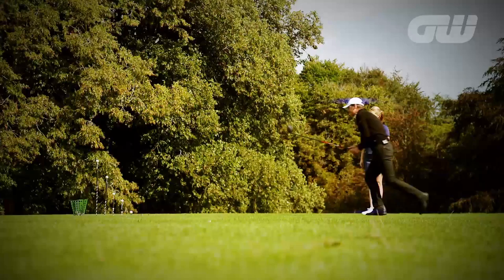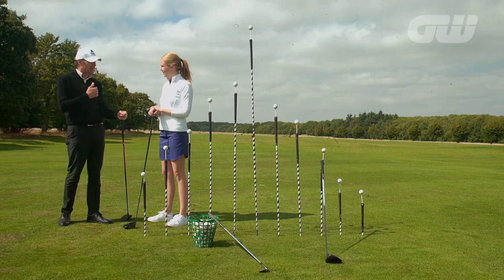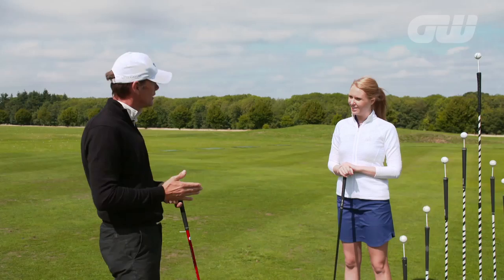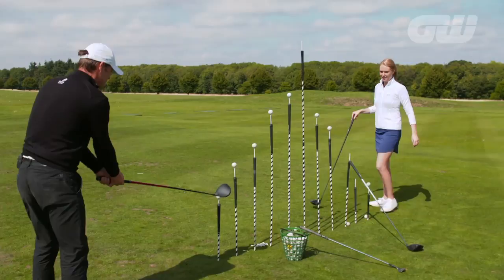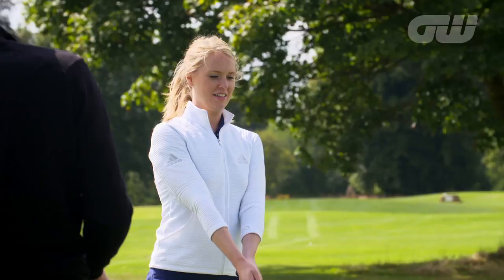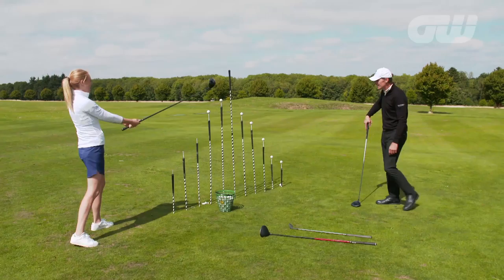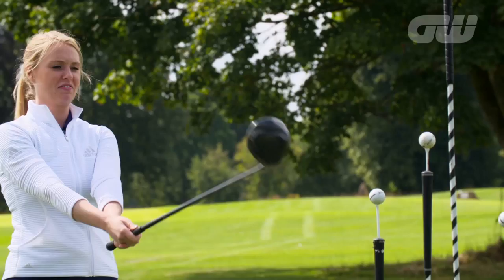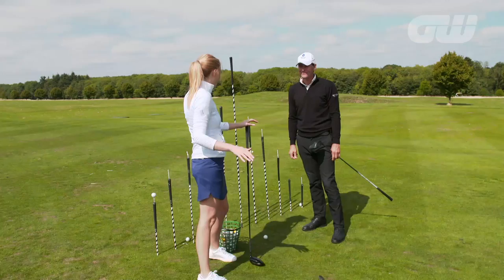The ESSENTIAL Shot for Any Trick Shot Golfer | Jeremy Dale Trick Shots | Golfing World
Jeremy Dale and Anna Whiteley go head to head as they both attempt the ultimate golf trick shot!